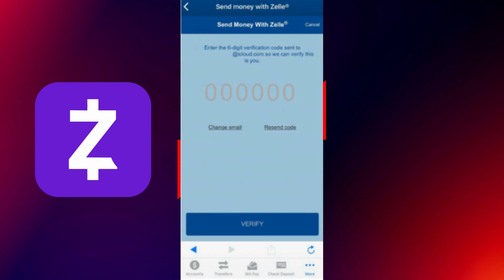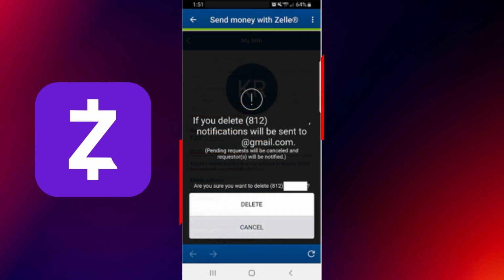How To Add a new Email Or phone number to zelle (Quick And Easy)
Learn how to add a new email or phone number to Zelle quickly and easily with this step-by-step guide. Whether you're trying to link another contact method, manage multiple accounts, or ensure smooth money transfers, this tutorial covers everything you need to know.